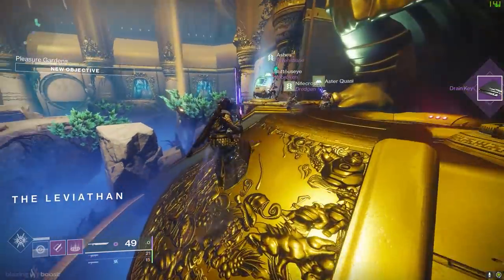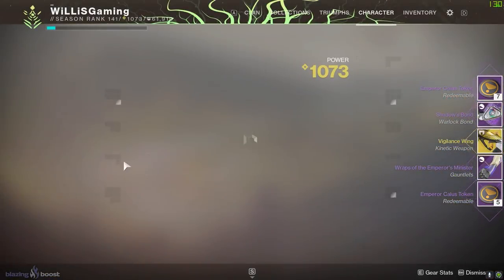YOU HAVE 1 WEEK! FARM THIS NOW! - Destiny 2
Destiny 2: You Have 1 Week to Farm this Legendary Unlimited Enhancement Core Farm Get Insane God Roll Raid Gear Fastest way to Farm Year 1 Exotics too if you are missing any (Destiny 2 Season of Arrivals) I cant wait for Destiny 2 Beyond Light

00:00 - Intro
01:00 - What is the Farm
2:40 - Farm in Action